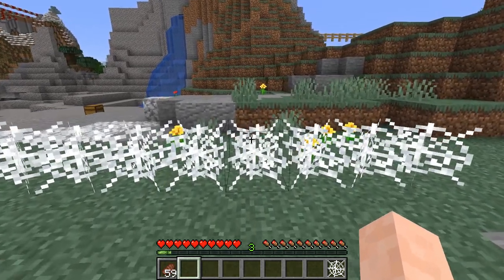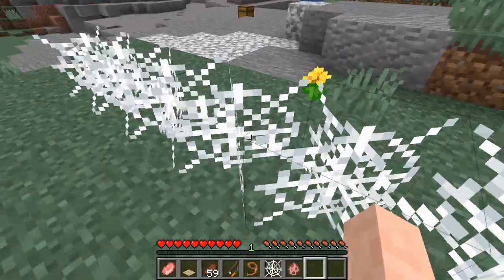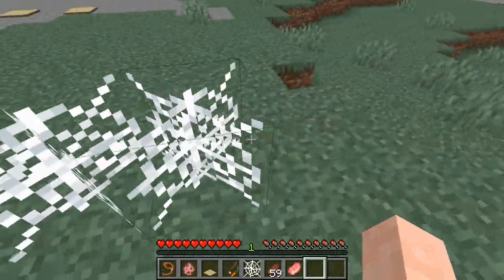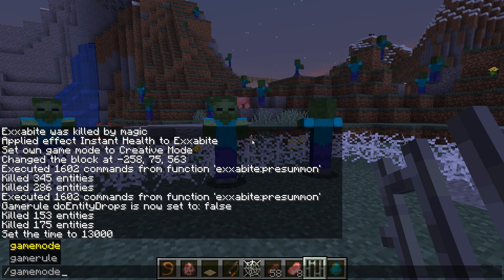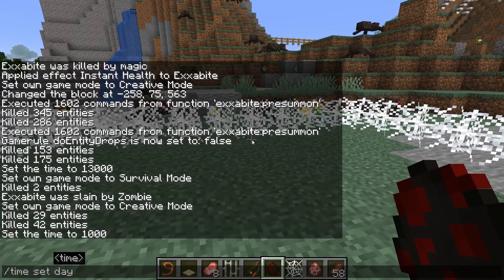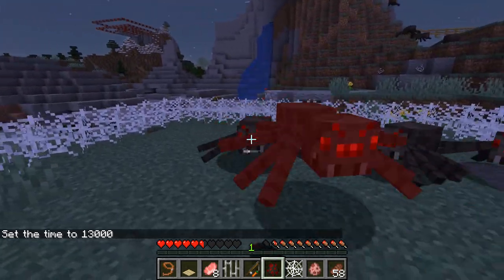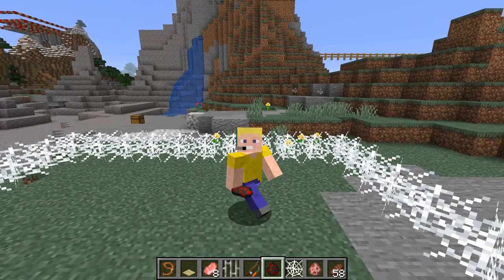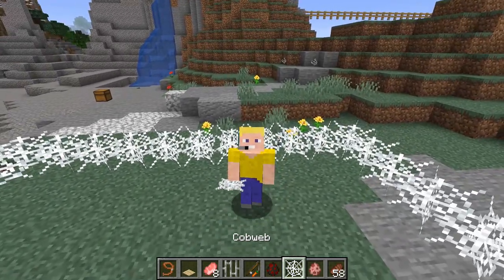Barbed wire in vanilla minecraft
Outro:
Outro is a modification of The intro by Alexbau01